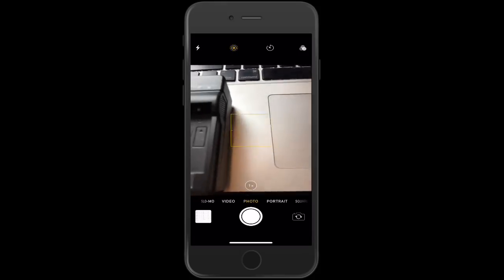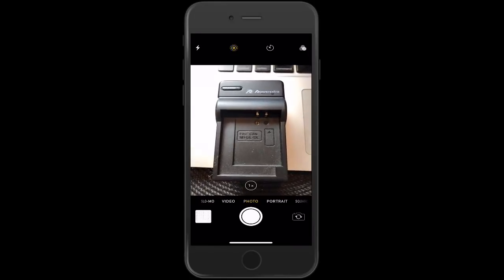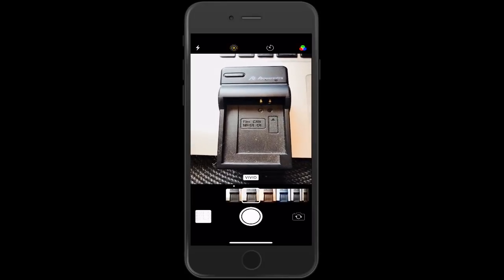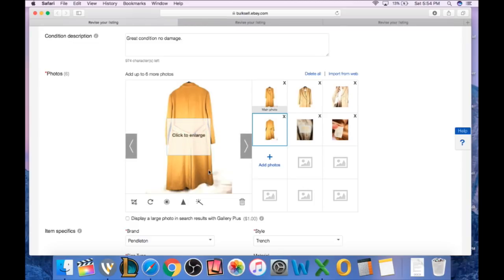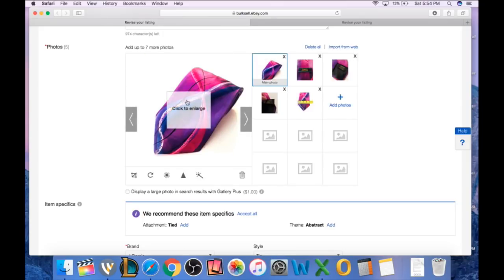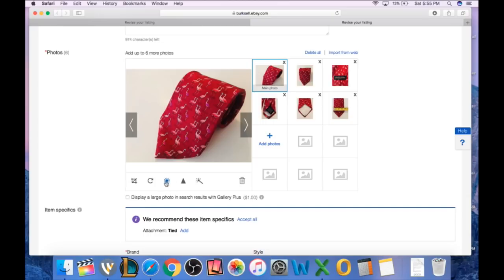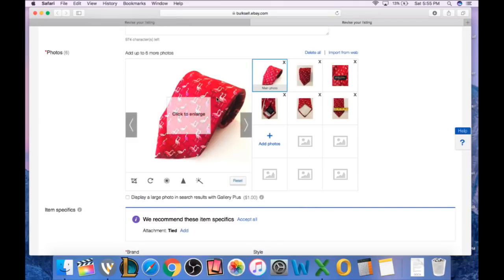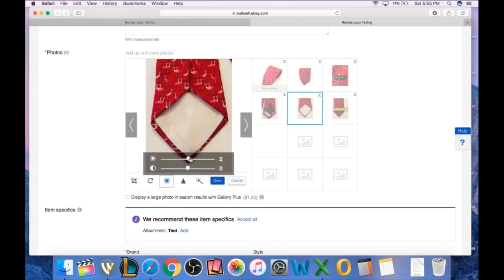Fix your BAD eBay photos. MAKE MORE SALES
White Background Paper

Rockstarflipper @Gmail.com

*Ebay/Amazon Equipment

Facebook.com/Rockstarflipper
Instagram.com/Rockstarflipper
Twitter.com/Rockstarflipper